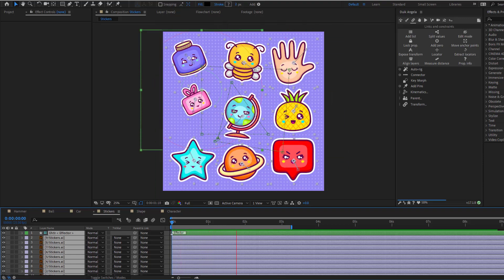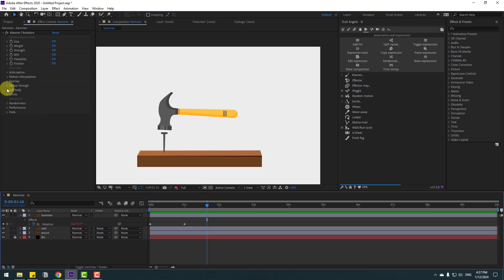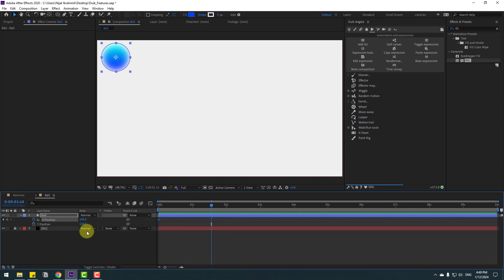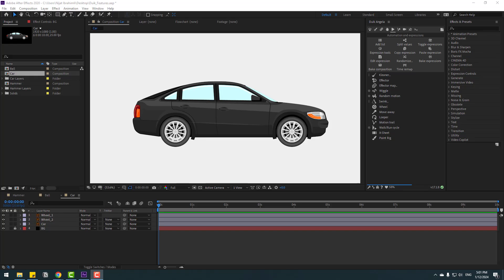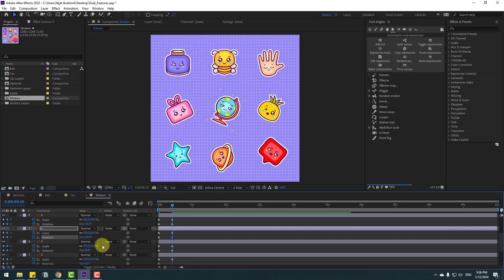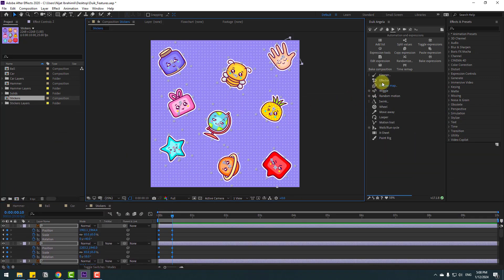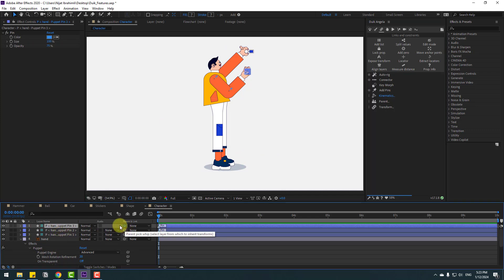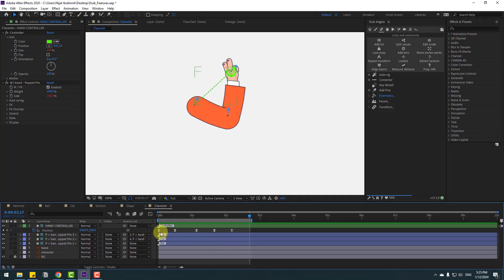5 Tips and Tricks DUIK ANGELA in After Effects Tutorials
Hi guys, welcome to my new video tutorial. In this tutorial i will show you 5 things about Duik Angela in After Effects. Let's get started!
Timecodes:
00:00 - Preview
00:09 - Intro
00:14 - 1. Hammer Animation
02:46 - 2. Ball Animation
04:38 - 3. Car Animation
05:29 - 4. Effector
08:40 - 5. Hand Rigging